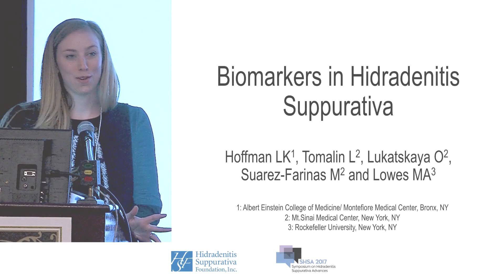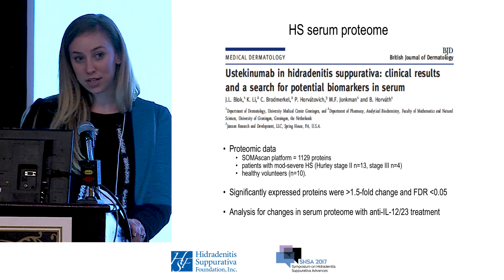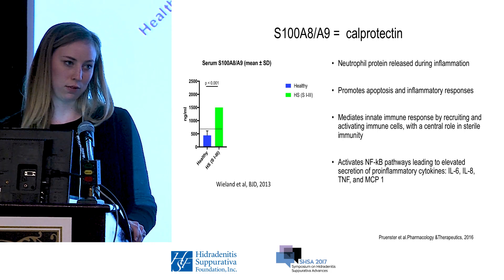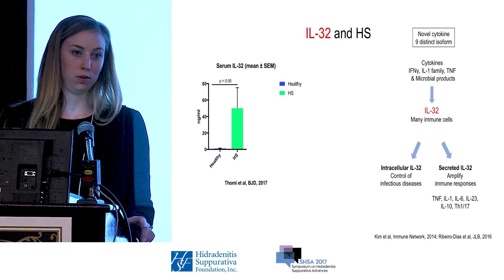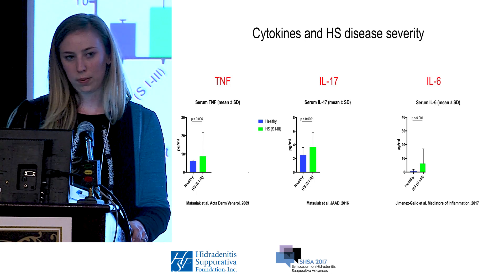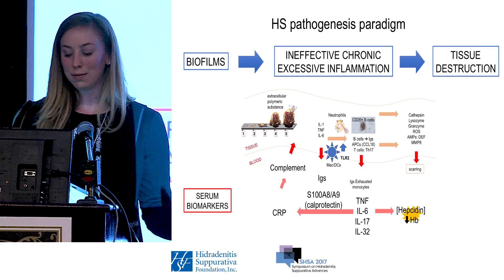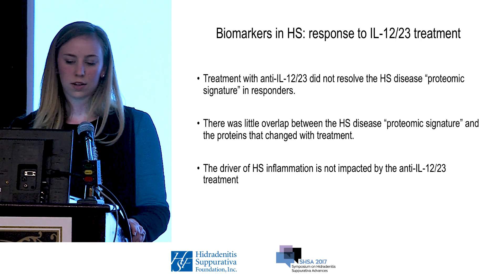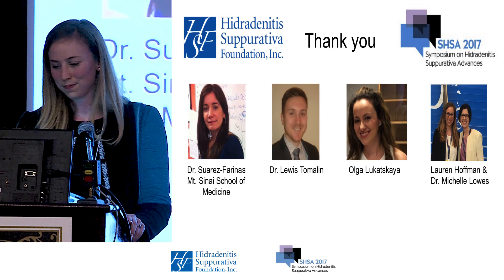Biomarkers in Hidradenitis Suppurativa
Lauren K. Hoffman, Albert Einstein College of Medicine / Montefiore Medical Center, Bronx, NY, USA